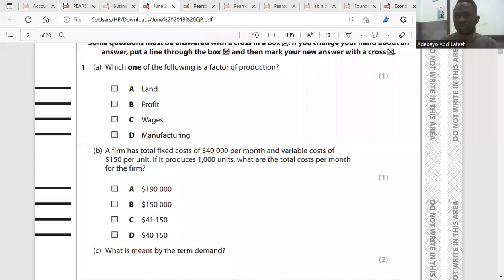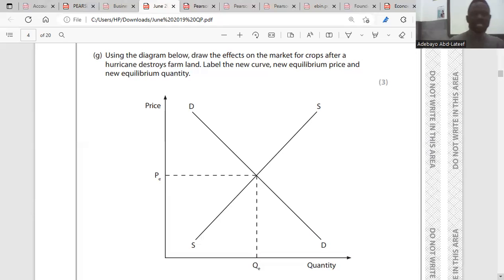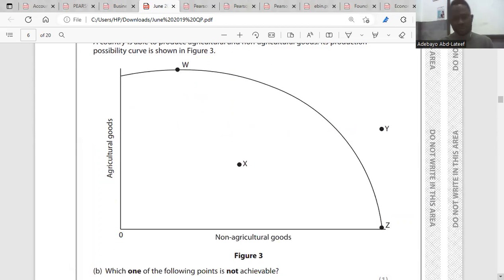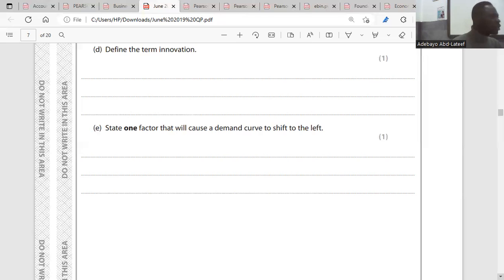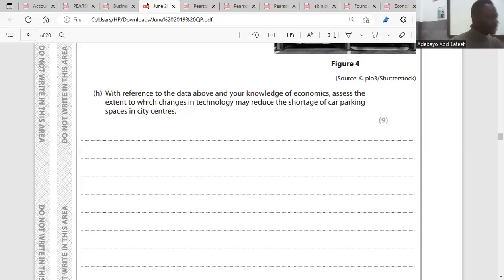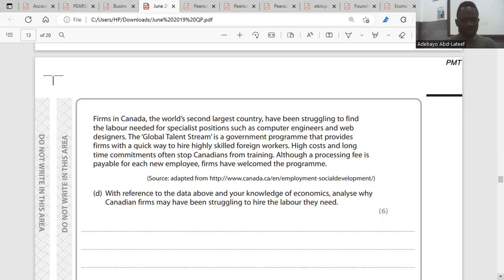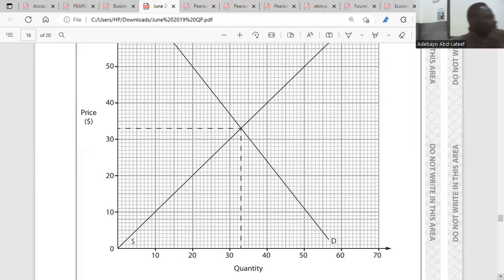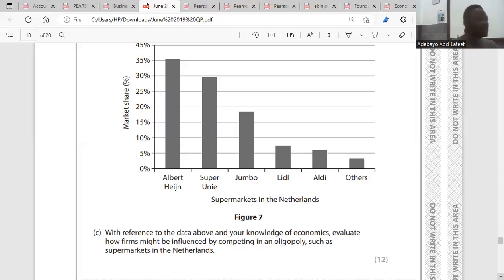Economics IGCSE (Past Paper 4EC1/01 May 2019)